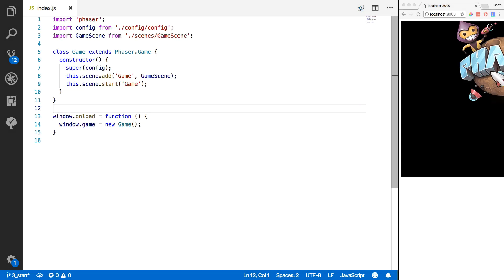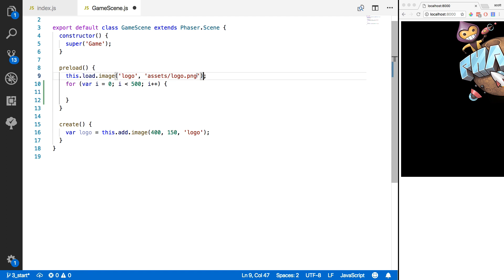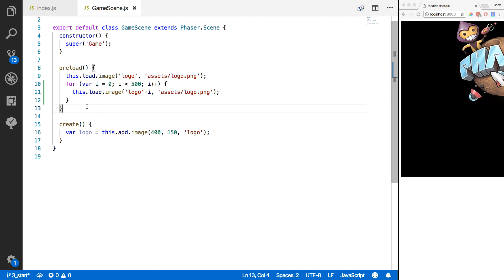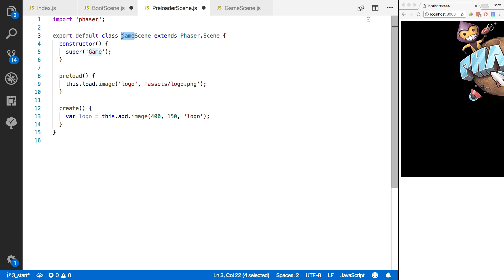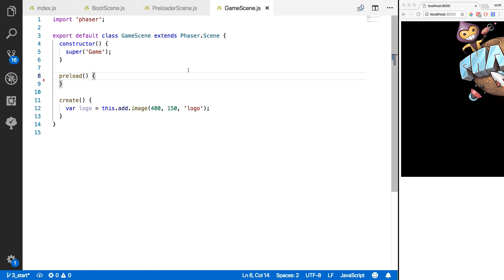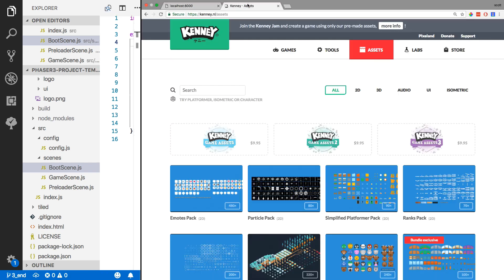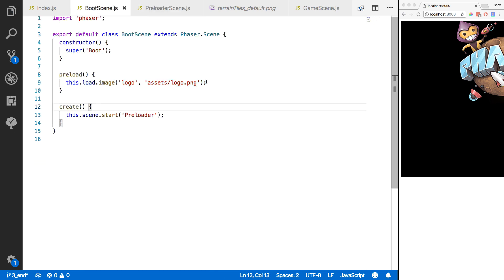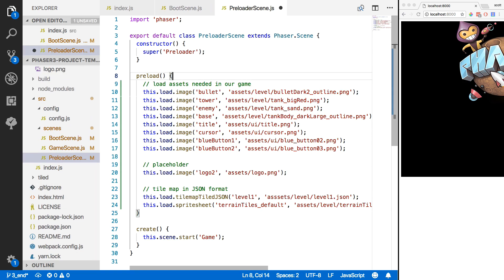How to Load Assets in Phaser 3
TRANSCRIPT

In our last video, we finished creating our project template. And in this video, we're gonna go ahead and we're gonna focus on loading in the assets that we'll be using throughout our game. We will also start setting up the rest of the scenes that we'll be using. So let's go ahead and get started. In the project files, you'll see there's a new Assets in a zipped folder. Inside that zip folder, you'll see all the assets we'll be using. You can also get the assets from the Encode Start zipped folder. So go ahead and copy those files into your current project. So before we start loading in all of our assets, we're gonna go ahead and create a few scenes. The first two scenes we're gonna create is a boot scene and a preloader scene. And so the reason we wanna do a preloader scene is it'll allow us to display a loading bar because when we are loading in a lot of assets, it can take a while for Phaser to bring in all of those assets if you have large amounts. And there's also other factors like your players' internet connection and other things like that. So we wanna go ahead and display a loading bar to let the player know that something is happening while all these assets are being loaded. So just for example, we're gonna go ahead and switch back to our GameScene real quick. So we're just gonna go ahead and create us a for loop. So we'll just do variable i equals zero and then i is less than 500. Do i-plus-plus. And what we're gonna do is we're just gonna reload that same logo image we're already using. And so we're just go ahead and we're gonna change the name. We're gonna go ahead and change the key of this asset to include i. And we'll go ahead and we'll save our game.

So you'll see what happens is as Phaser's loading in all of these assets, it doesn't look like there's actually anything happening in our game. So you see it takes a few seconds for our logo to actually appear. And so if you're using large assets like audio files or you're loading in a large number of images, it would leave the players in the dark of what's actually happening. So that's why we want to create a progress bar, so they know something is actually happening. So we're gonna go ahead and we're just gonna remove that code. And we'll go ahead and come back to our index.js file. So next, we're gonna go ahead and come to our Scenes folder and we'll go ahead and create two files. The first will be BootScene.js and the second will be PreloaderScene.js. And in these files, I'm just gonna go ahead and copy the code from our GameScene into each one. And we'll go ahead and we're gonna change, inside BootScene, we'll change GameScene to BootScene and our key will be Boot. And we'll come to PreloaderScene and we'll do PreloaderScene and we'll do Preloader as our key. So we'll save both of those. And so in our PreloaderScene, we don't need our logo image and we don't need to create anything at this time. And then same thing in the BootScene, we don't actually need to create our logo. So we'll go ahead and come back to our GameScene. And because we're loading our logo and the BootScene, we won't need it here. And then so what we need to do is actually import our new scenes into our index file. So we're just gonna do BootScene from scenes/BootScene. We'll import PreloaderScene from scenes/PreloaderScene. And then we just need to add these to our config. And Preloader. And instead of starting with GameScene, we're gonna go ahead and put in the start our BootScene. So what's happening now is our game's starting and it's loading our BootScene, but we didn't actually tell it to do anything besides load our image. So we need to go ahead and come back into our BootScene and in the create method, we're just gonna tell it to start the next scene in our game, which will be our PreloaderScene. And then same thing inside PreloaderScene, we're going to tell it to start our GameScene. So you see that our logo is displayed again. So we can see that everything's actually working.